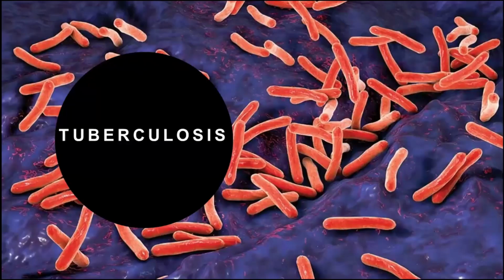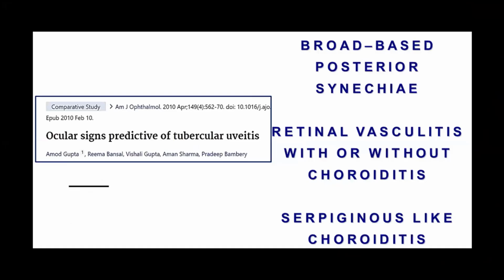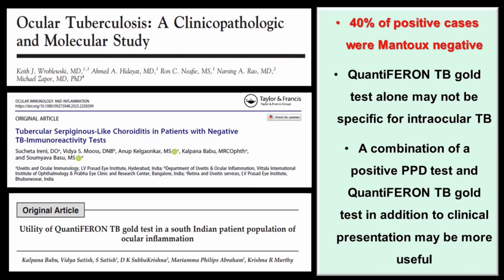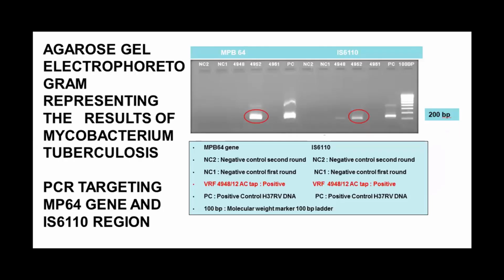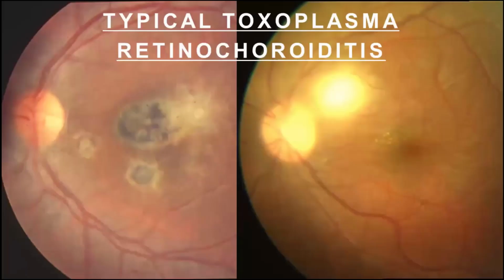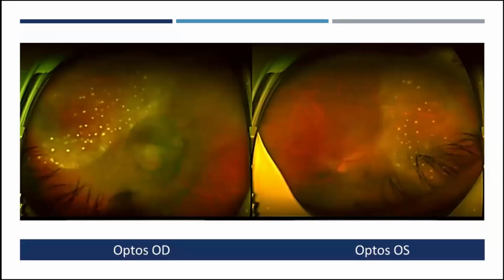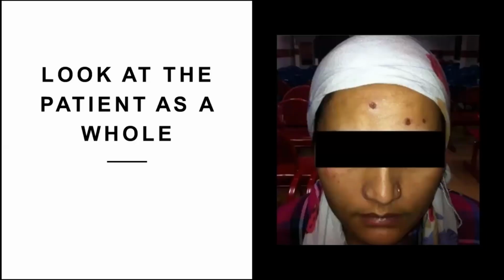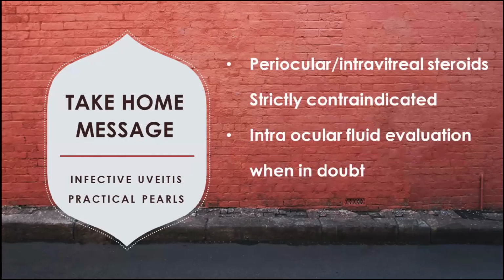Dos and don’ts in infectious uveitis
Dr. Jyotirmay Biswas
Sankara Nethralaya,
Chennai